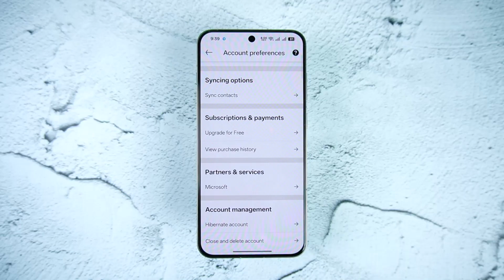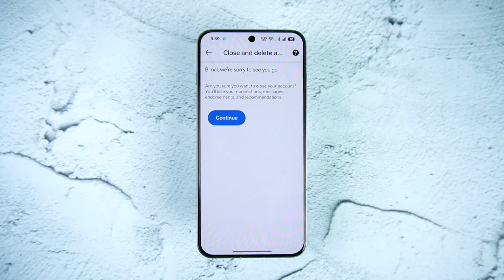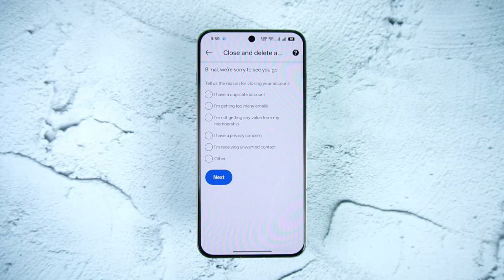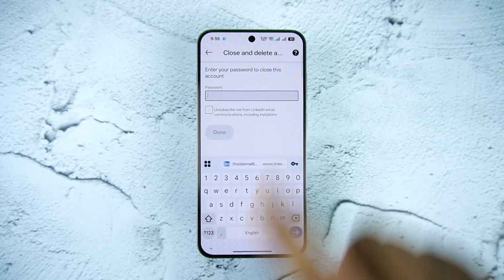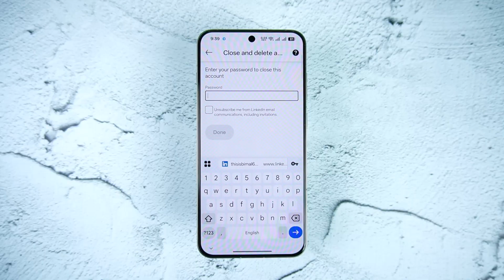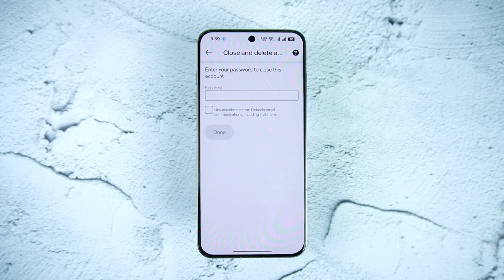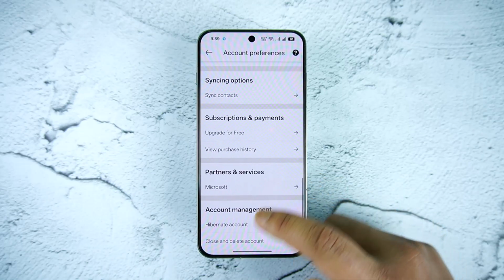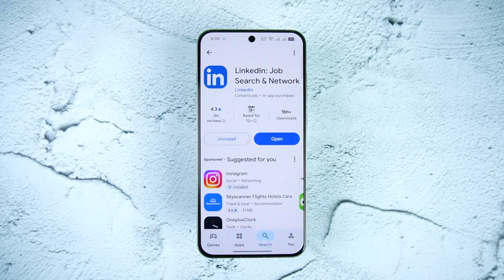How to Permanently Delete LinkedIn Account | Step-By-Step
Ready to leave LinkedIn for good but worried the “delete” option might just hide your profile instead of wiping it completely? You’re not alone—many people get stuck because the permanent deletion setting is buried deep inside the app. In this step-by-step walkthrough, we open the LinkedIn app, tap the profile icon, and navigate through settings all the way to “account preferences.” There, hidden under “account management,” lies the critical option labeled “close or delete account.” But here’s the catch: one wrong choice could temporarily deactivate your account instead of permanently erasing it. What’s the final confirmation that ensures your data is gone for good, not just hidden? Watch until the very last step to avoid leaving a trace of your account behind.

Timestamps:
0:00 - Introduction
0:14 - Opening the App and Navigating to Settings
0:29 - Finding Account Preferences and Delete Option
0:47 - Entering Password for Final Confirmation
1:00 - Conclusion